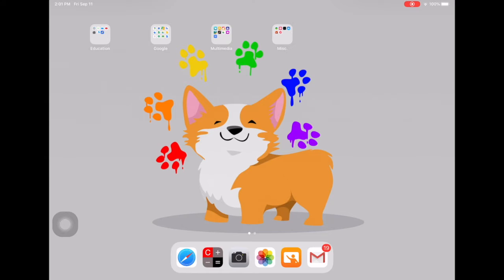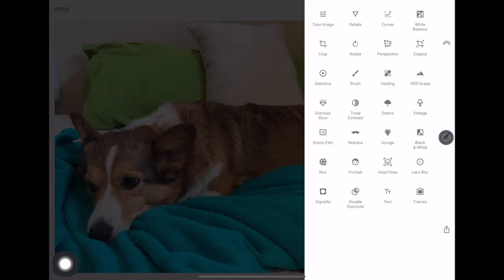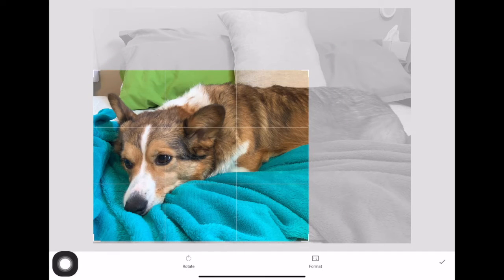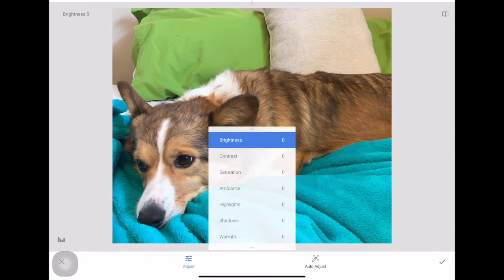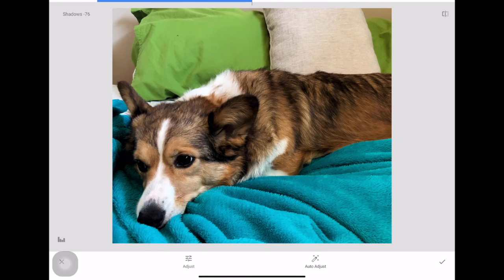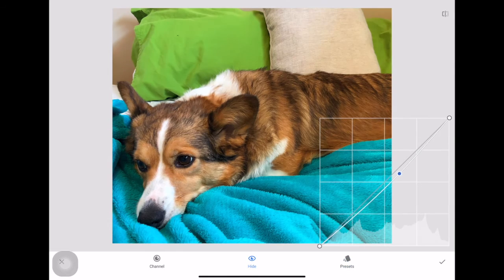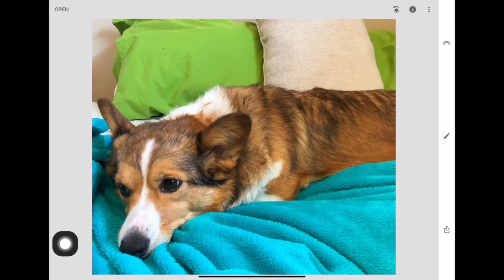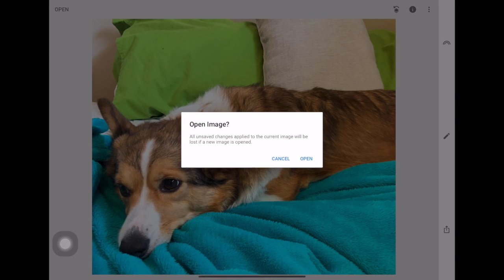Editing your pictures with the Snapseed App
This is a quick overview of the basic ways to edit your image using the Snapseed app on your iPad